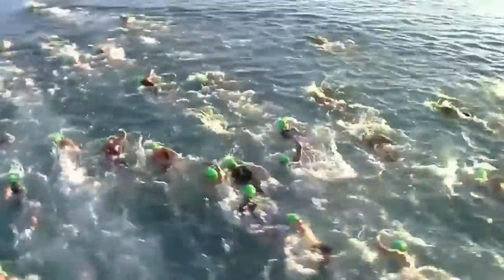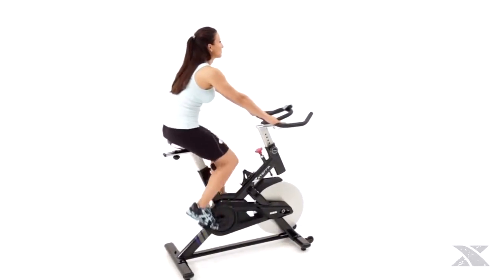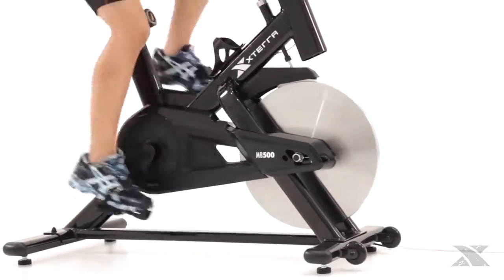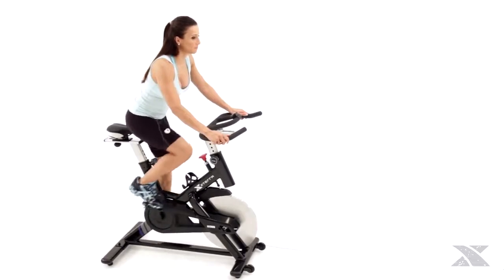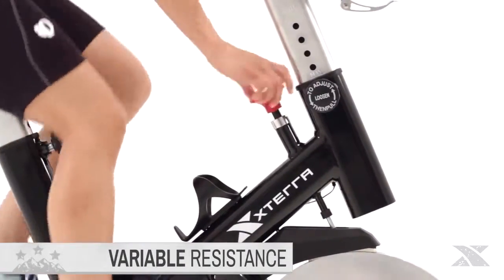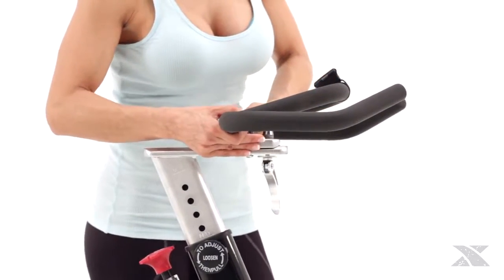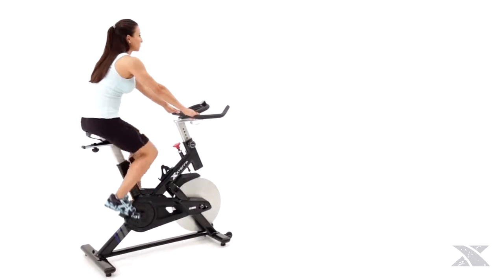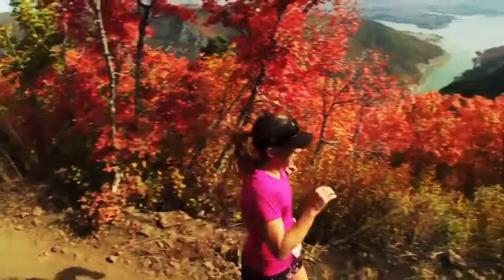XTERRA FITNESS MB500 INDOOR CYCLE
The XTERRA MB500 Indoor Cycle combines the quality, performance, and great looks you desire in a design that is built as solid as they come. And it incorporates numerous thoughtful features that were developed with your performance and comfort in mind.

-  Free 2 Man UK Delivery
- 0% Finance available
- Best Price Guaranteed